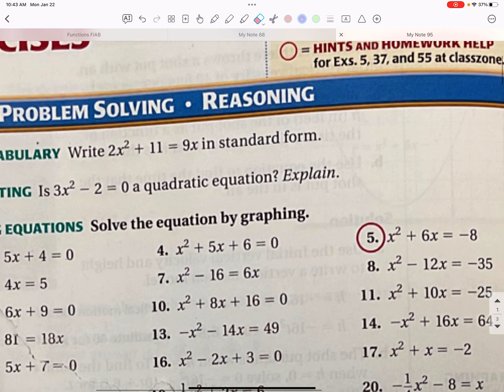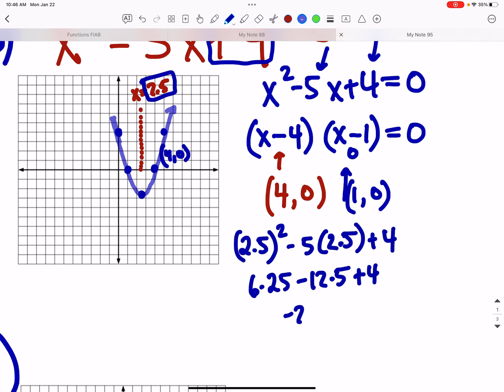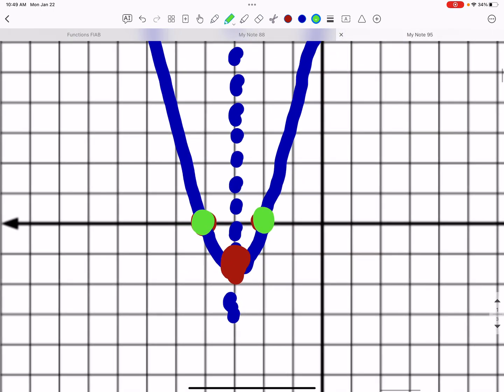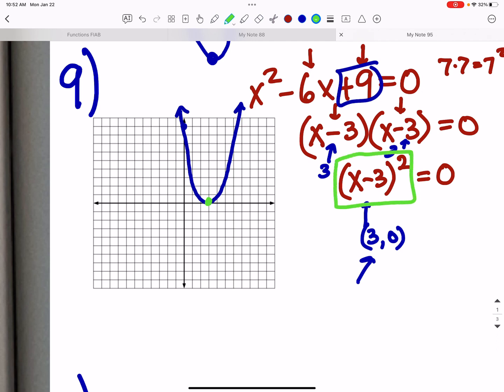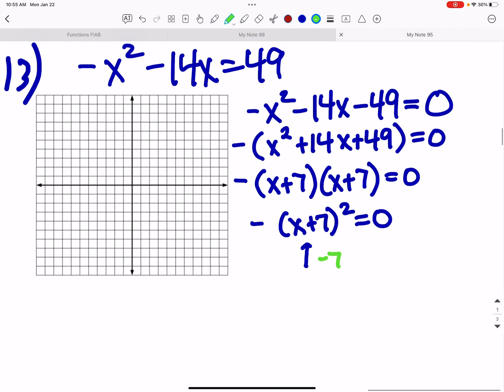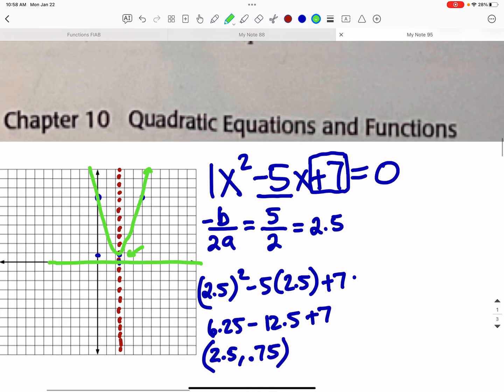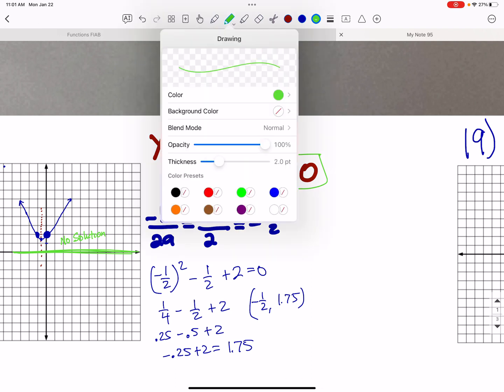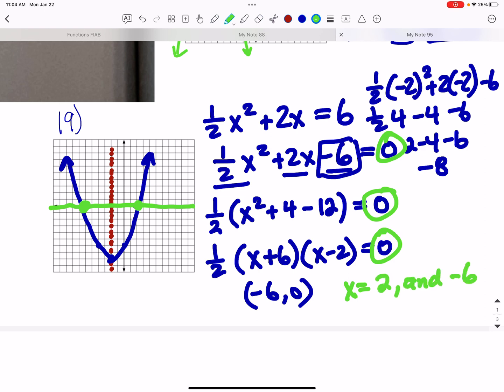January 22, 2024